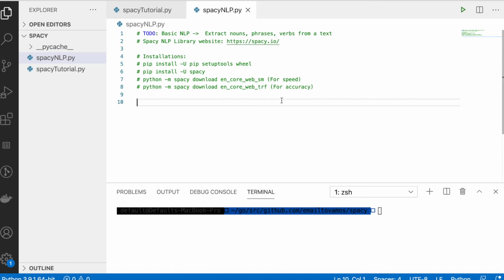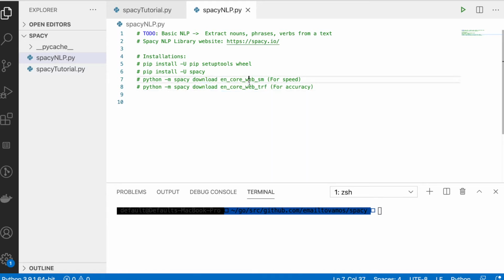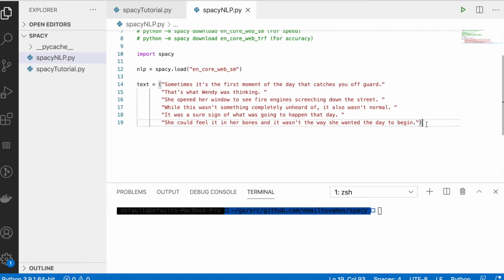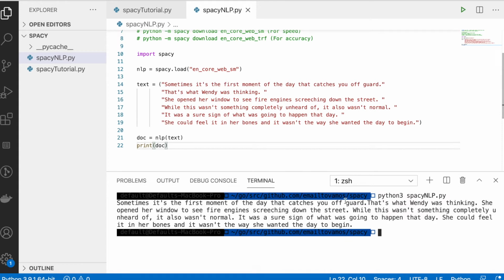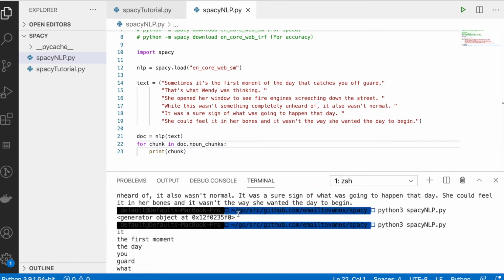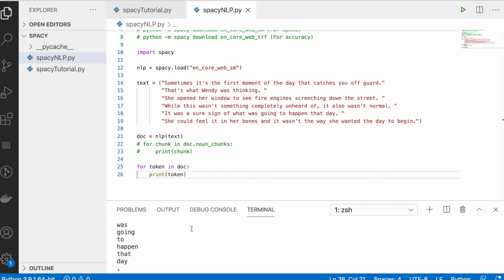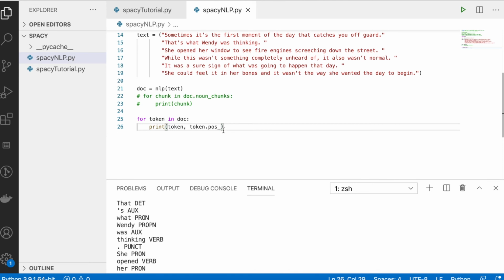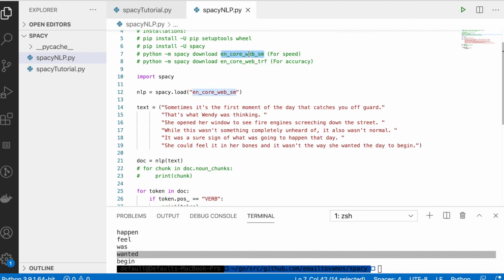Natural Language Processing using Spacy in Python: Introduction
This video shows how to download and use Spacy library in Python to perform some basic NLP task such as extracting Nouns, phrases and verbs.